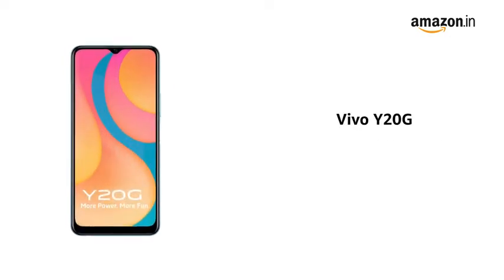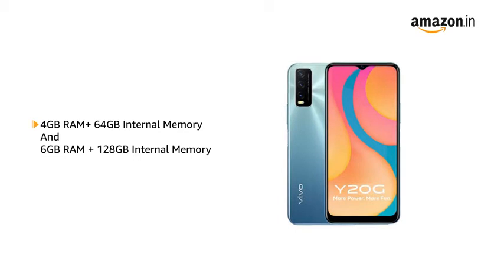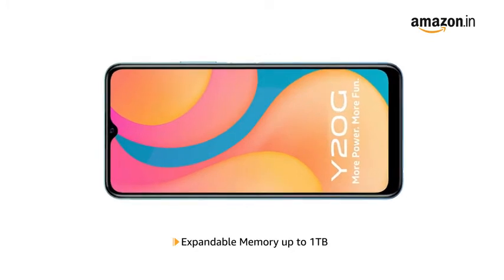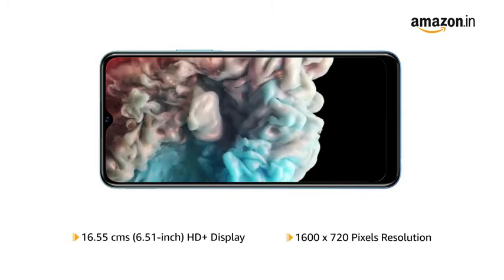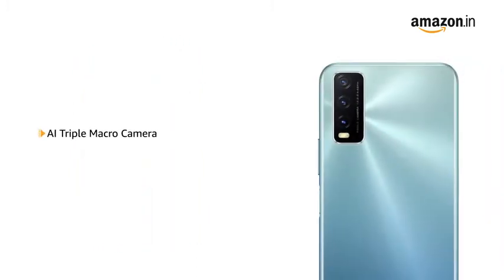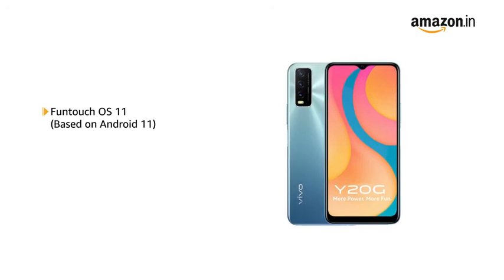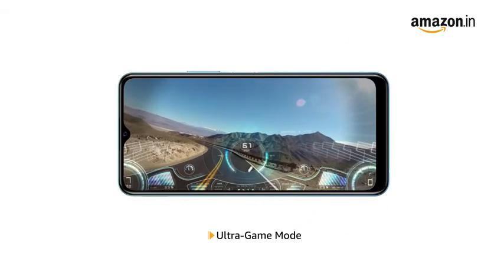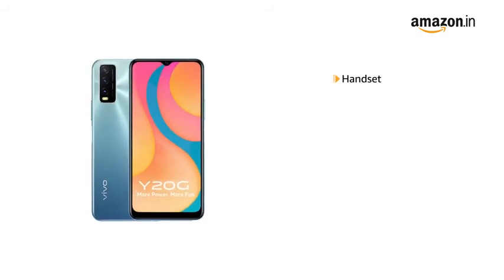Vivo Y20G (Purist Blue, 6GB, 128GB Storage) with No Cost EMI/Additional Exchange